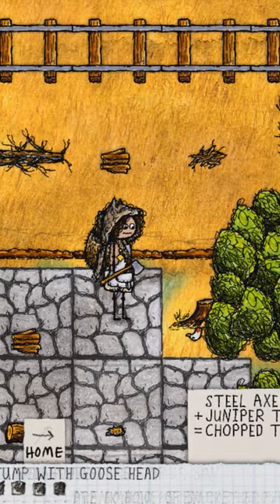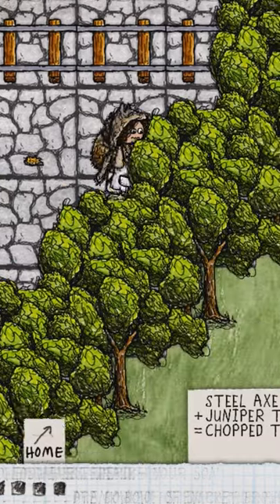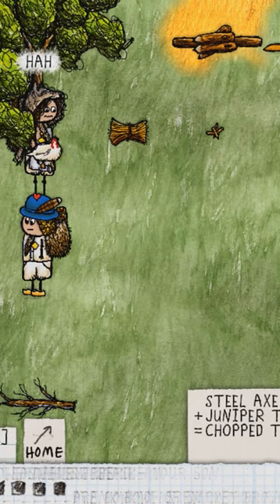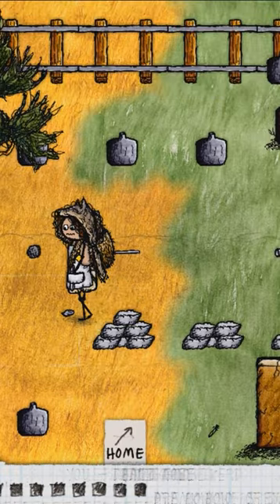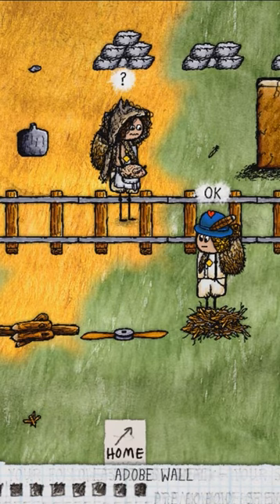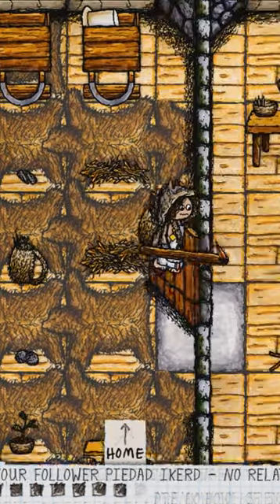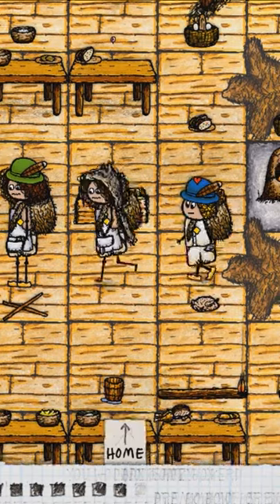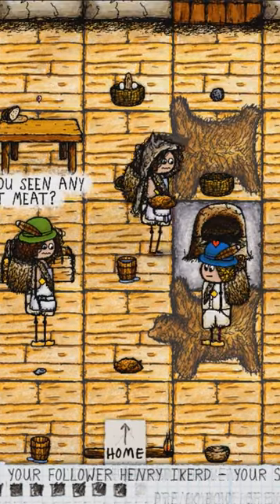One Hour One Life Clips - How to kill and bake Cooked Goose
Summary:
1. Bare Hand + Domestic Goose = Domestic Goose in Hands
2. Domestic Goose + Stump = Goose on Stump
3. Axe + Goose on Stump = Dead Goose
4. Flint Chip + Dead Goose = Plucked Goose
5. Plucked Goose + Hot Adobe Oven = Cooked Goose

Note: We need Cooked Goose for Oiling the Steel File Blank